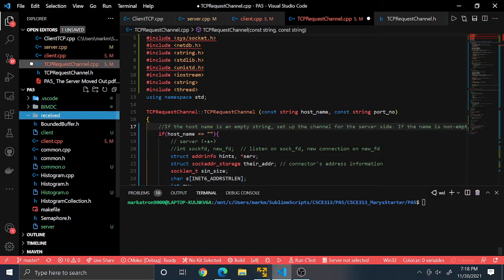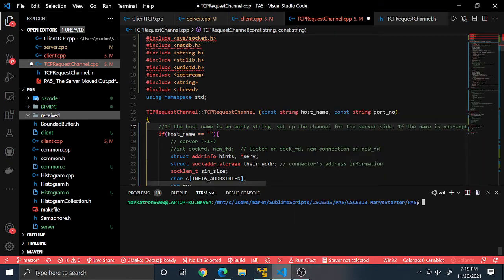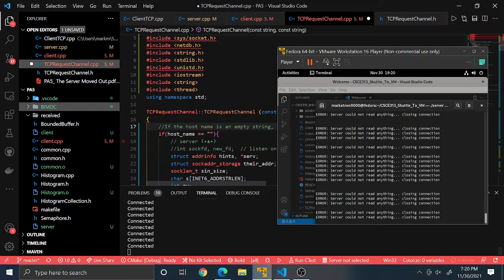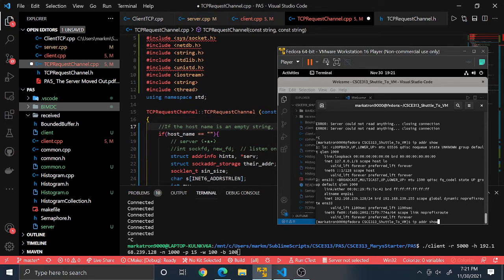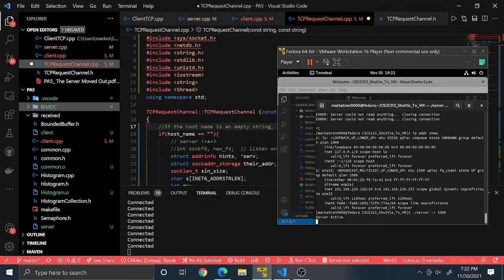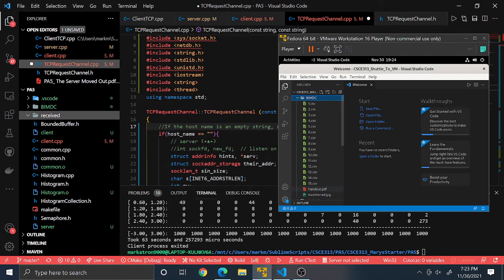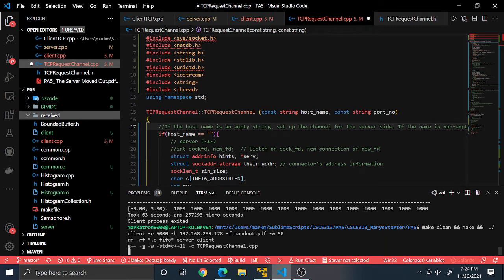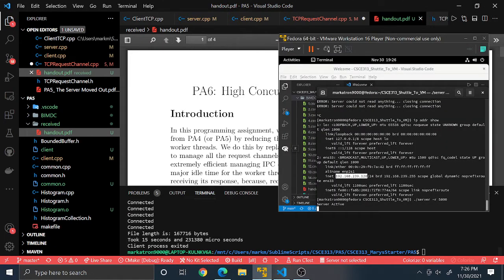TCP/IP Server-Client Connection, CSCE 313 PA 5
Demo-ing my working Programming Assignment 5